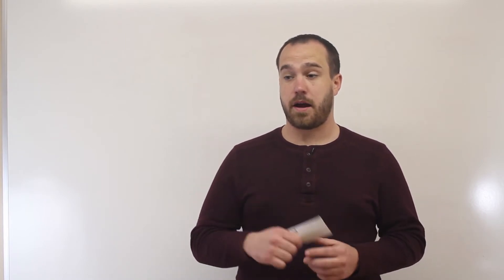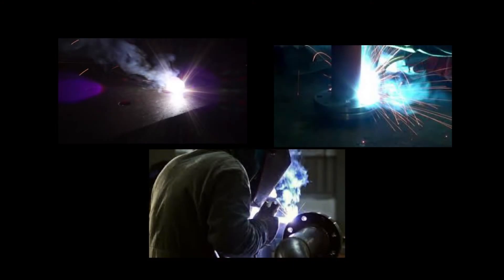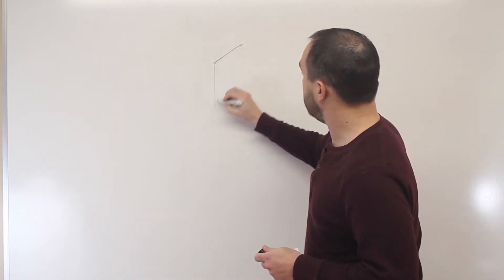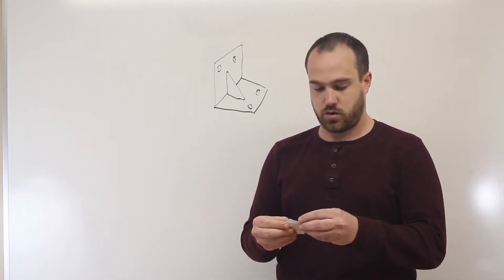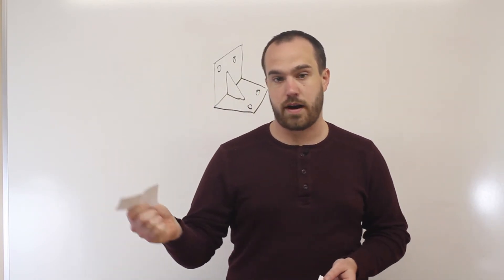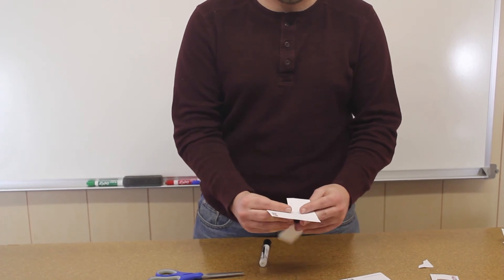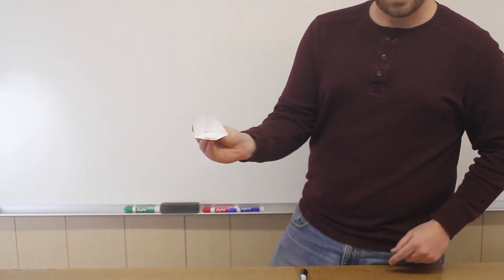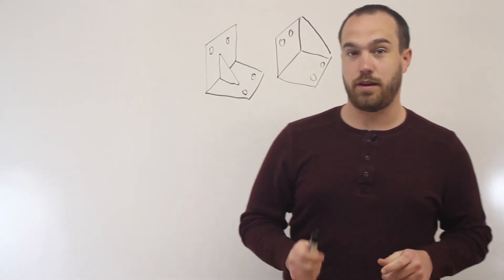Quick Tips on Bracket Design - Part Three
A Short Run Pro Quick Tip Series - Difficulty Checks

This quick tip will show you how to your part and decide whether or not to include any welding using a difficulty check with simply a piece of paper!